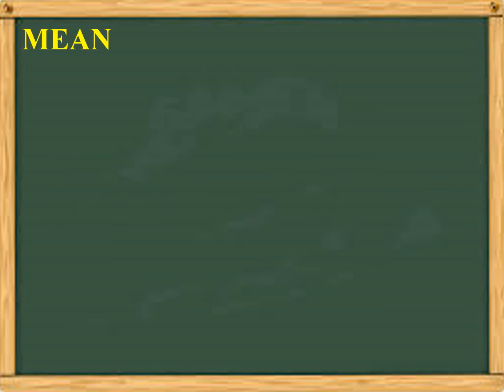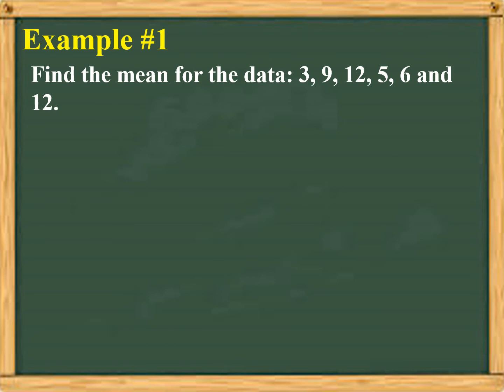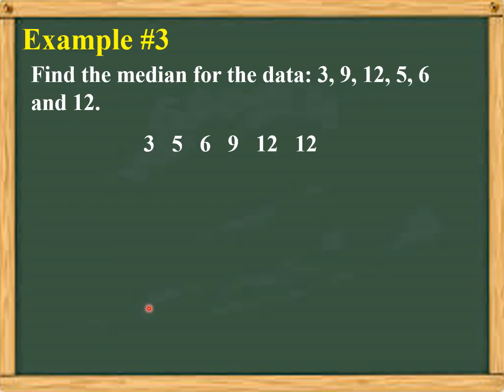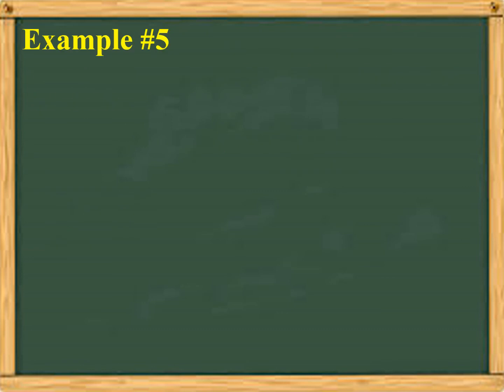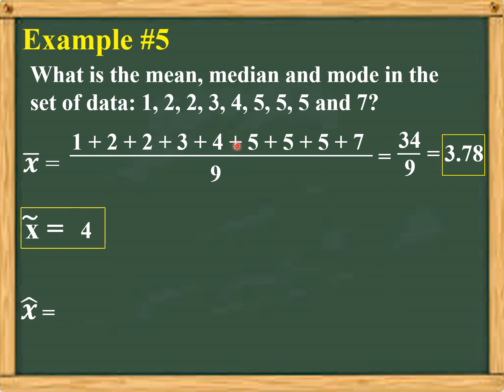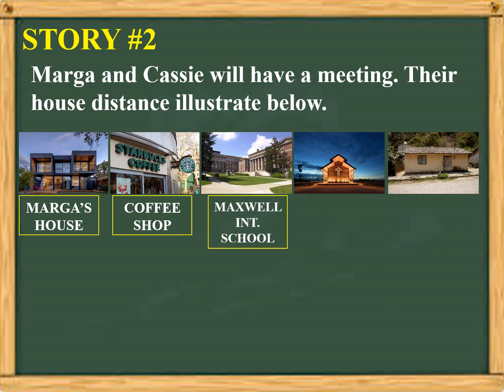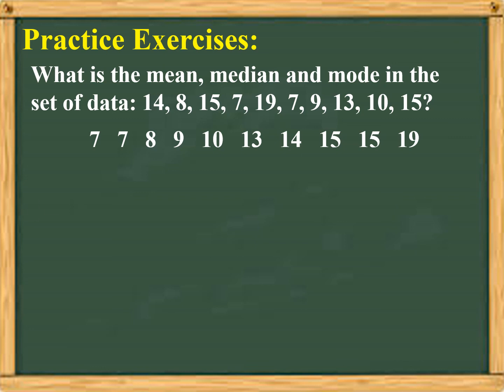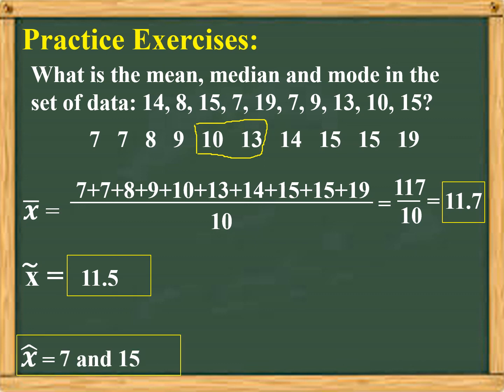MEAN, MEDIAN AND MODE FOR UNGROUPED DATA- TAGALOG